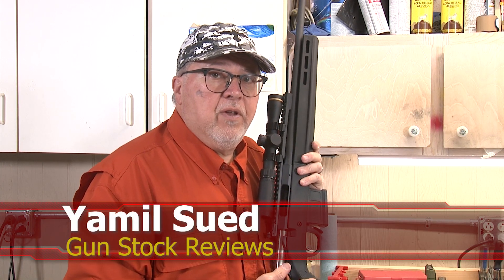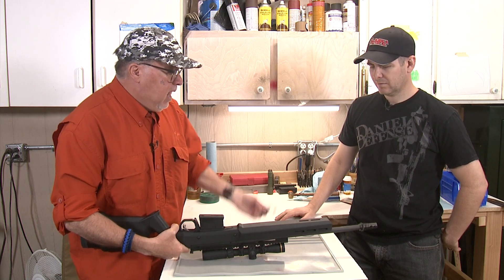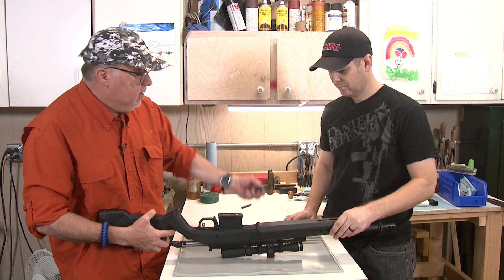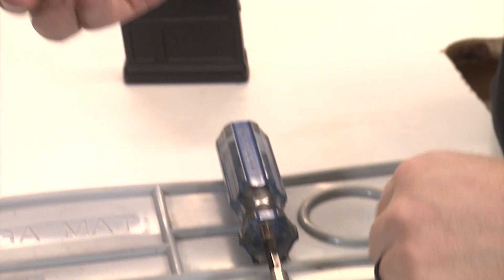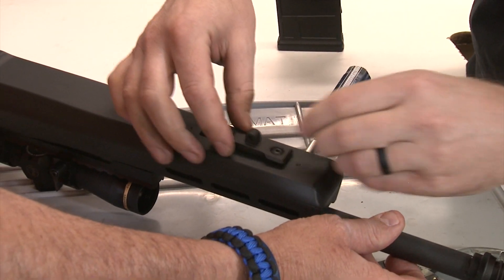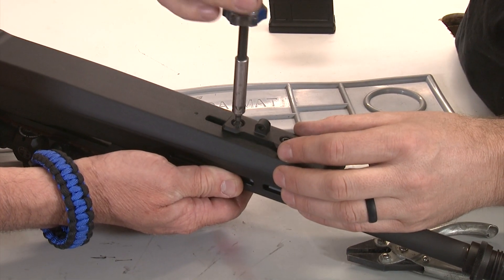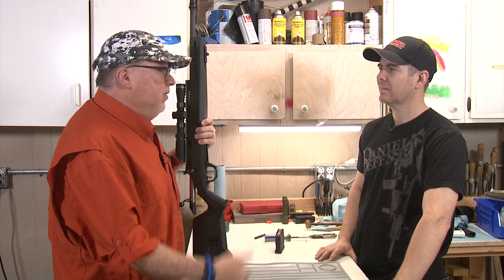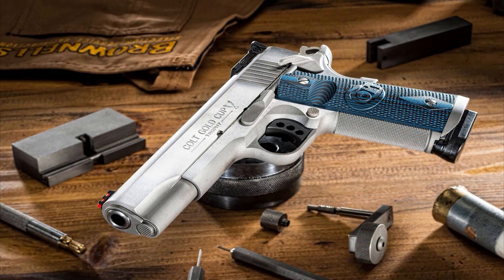Ruger American Predator Scout Rifle Project, Part 3 #952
In this episode of Gun Stock Reviews we continue our project with a Ruger American Predator Bolt Action Rifle.  With the Help of Marty Enloe, we will will install a Magpul Bipod Mount so we can use a sling on the rifle.

1. Adobe Premier Editing Software
2. Adobe After Effects
3. Abobe Photoshop
4. Westcott Flex Daylight Set
5. Sanken COS-11D Lavalier Mic
6. DJI Mavic Pro Fly More Combo
7. Epic GoPro / Action Camera Mount for your Boat
8. Dracast Pro On-Camera Light
9. Dracast Halo Ring Led Light
10. Nikon D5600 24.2 MP DSLR Camera
11. Sony PXW-FS7 XDCAM Super 35 Camera System
12. Quick Release Shoulder Plate
13. The New Pelican Air Travel Cases!